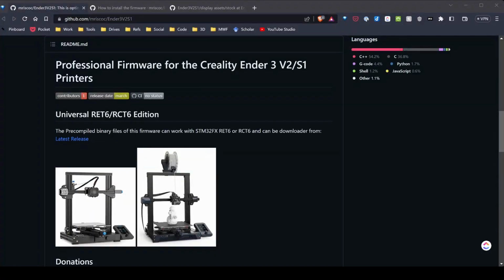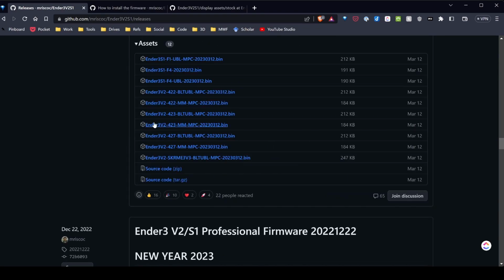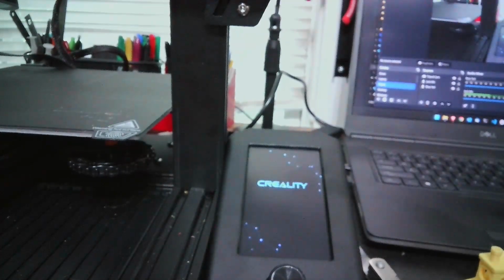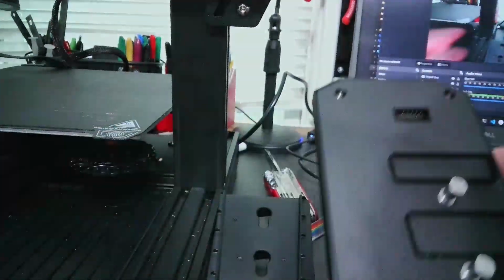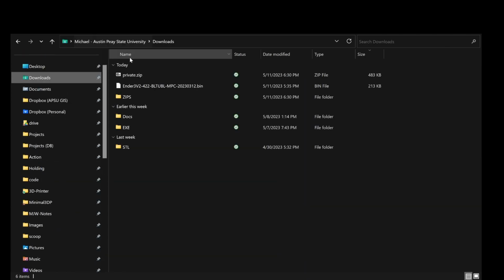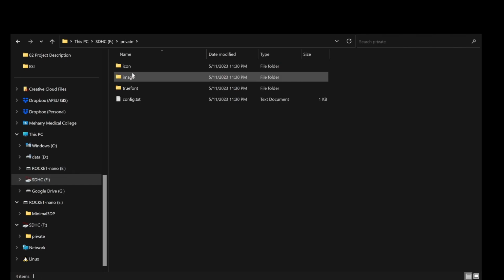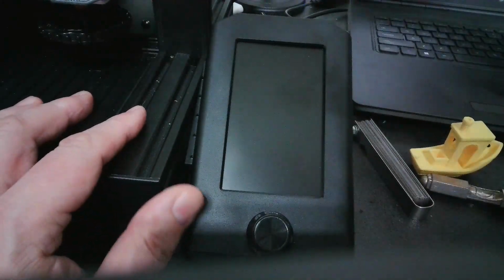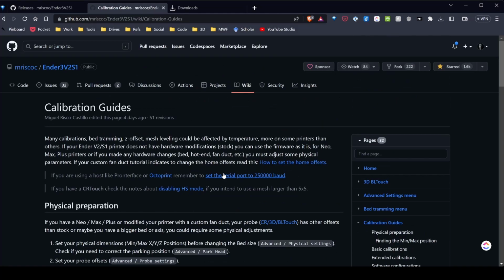Unlock the Upgrade: Creality Ender 3 V2 Neo and mriscoc's Professional Firmware Install Explained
Upgrading my "Unrepaired" Ender 3 v2 with mriscoc's Professional Firmware, Part 2 of my "Unrepaired Series"

Welcome to the second part of my video series on fixing and upgrading the Ender 3 V2 Neo 3D printer. In this episode, I delve deeper into installing mriscoc's optimized Professional Firmware, which is set to take your 3D printing experience to new heights.

Join me as I guide you through each step of the installation process, ensuring that you have a seamless and successful upgrade. You'll gain a solid understanding of the firmware installation procedure and the benefits it brings to your Ender 3 V2 Neo 3D printer.

mriscoc's Professional Firmware is renowned for its exceptional performance enhancements and advanced features. By implementing this firmware, you'll unlock many benefits such as improved print quality, enhanced stability, increased precision, and smoother operation. Whether you're a beginner or an experienced 3D printing enthusiast, this firmware upgrade will elevate your printing projects to a new level.

Throughout the video, I'll address common concerns and provide troubleshooting advice, ensuring that even those who are new to firmware installations can follow along with confidence. My step-by-step instructions are accompanied by clear visuals, making it easy for you to replicate the process on your own Ender 3 V2 Neo 3D printer.

By the end of this episode, you'll have successfully installed mriscoc's Professional Firmware on your Ender 3 V2 Neo 3D printer, giving you the power to unleash its full potential. Say goodbye to limitations and hello to a world of possibilities in 3D printing!